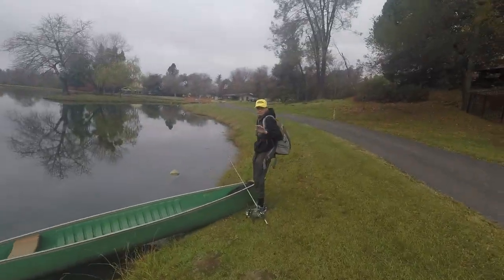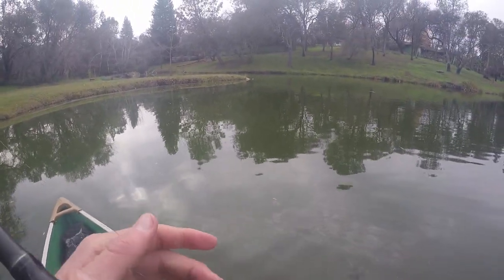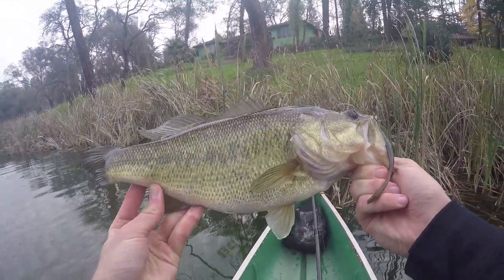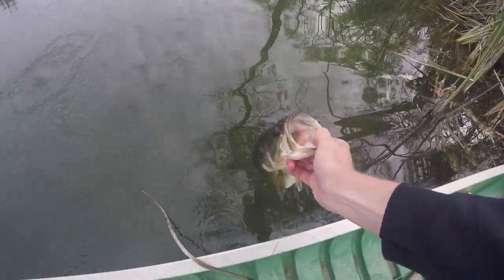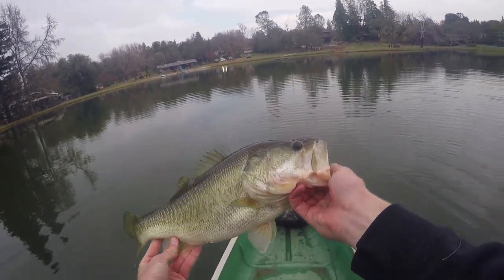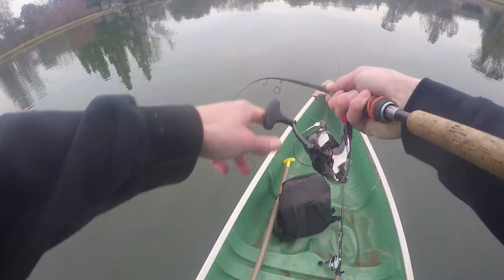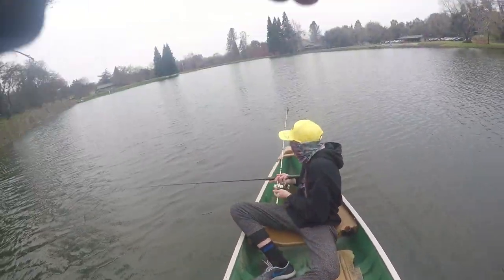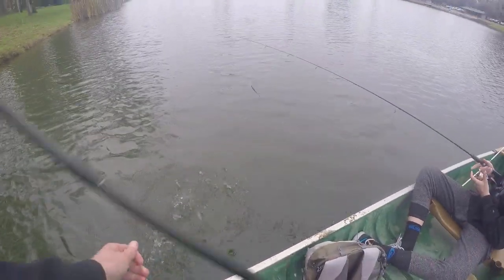How Did I LAND This December GIANT Bass?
Heck of a day finessing on some solid largies! Focusing on schools of lethargic winter largemouth by cover and deep water can get you into really fun days! Big thanks to my friend Zane for helping me out with the camera and being quite the competition. More videos coming soon!

~Song~
"Infinite"
Instrumental by Homage

~Gear Used~

Dropshot-
Rod: 13 fishing Omen Black 7' medium
Reel: Shimano Stradic ci4+ 2500
Line: P-line braid 12 lb
Leader: P-line Flouroclear 8lb
Bait: KVD Dream Shot

Flippin-
Rod: Dobyns Fury 733C
Reel: Shimano Metanium DC XG
Line: P-line Flouroclear 15lb
Bait: Buckeye Lures MOP jig